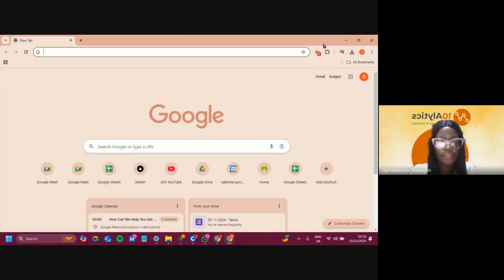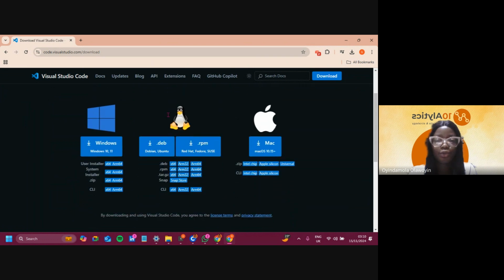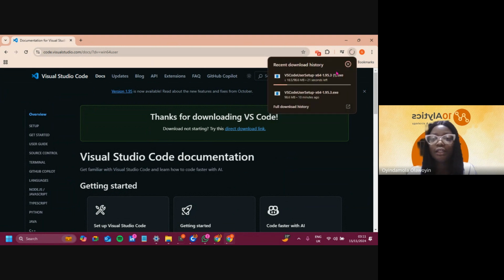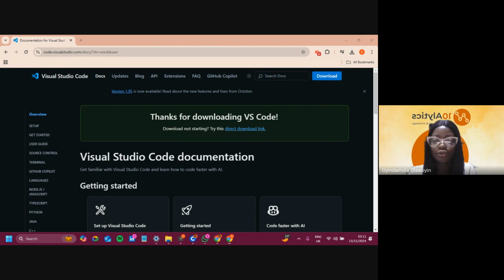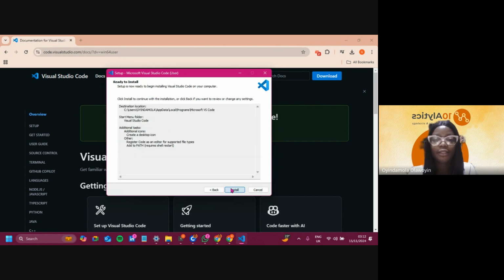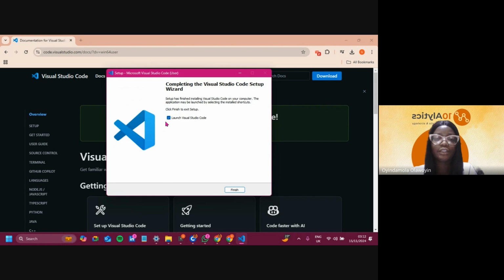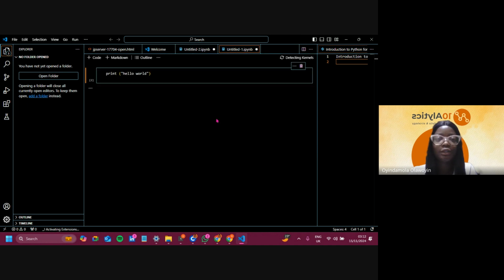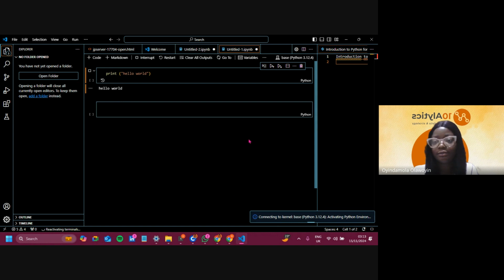How to download and Install VS Code